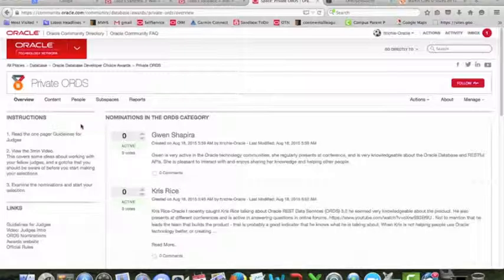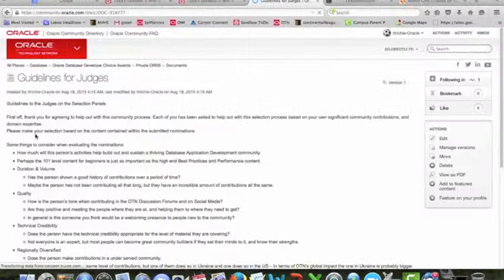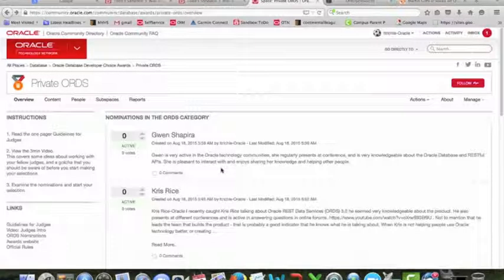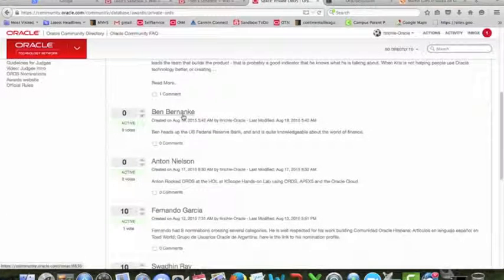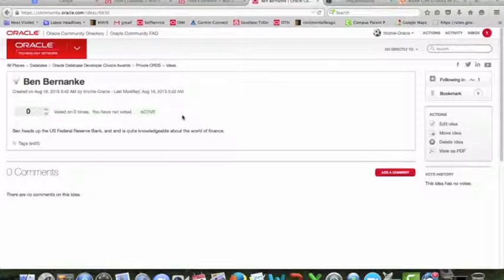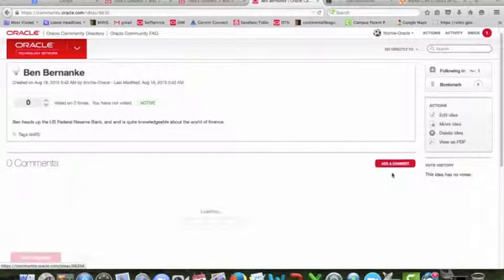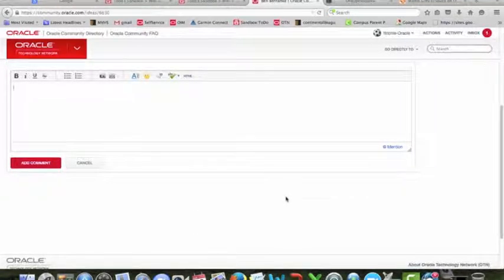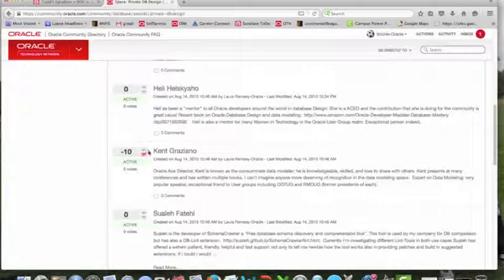Judges Intro DevChoice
Intro Video for Oracle Database DevChoice Selection Panel Judges